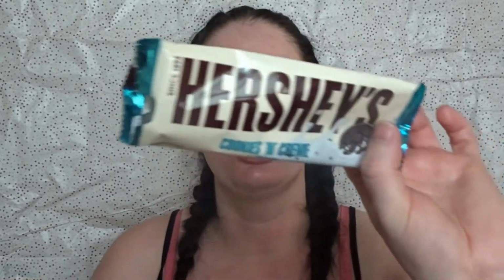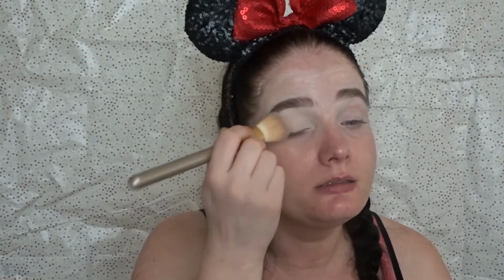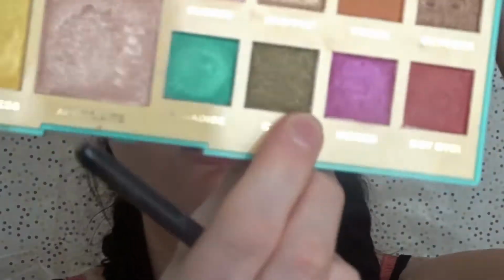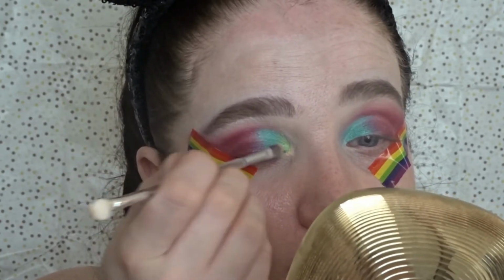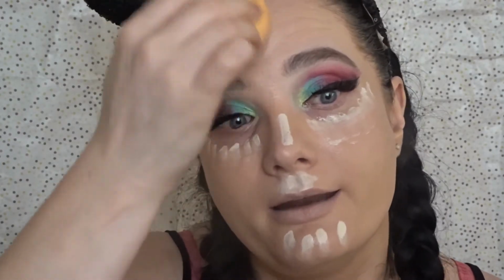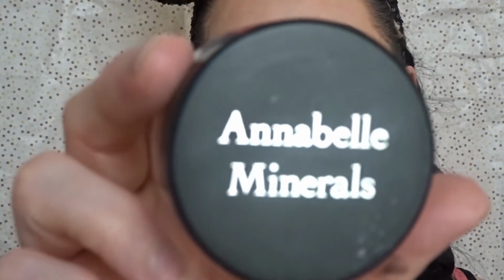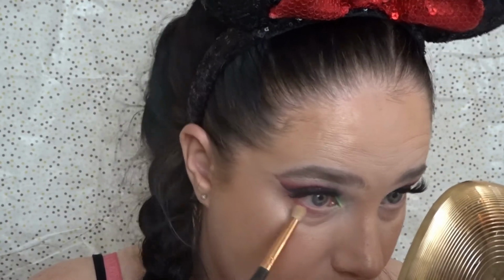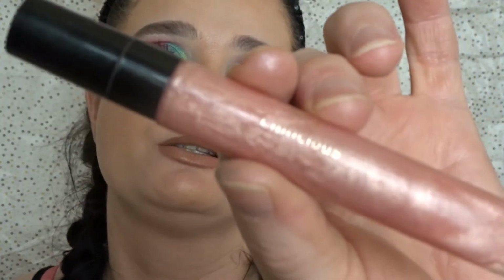1 HOUR GLAM TRANSFORMATION | GET READY WITH ME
Hey Angels!!!